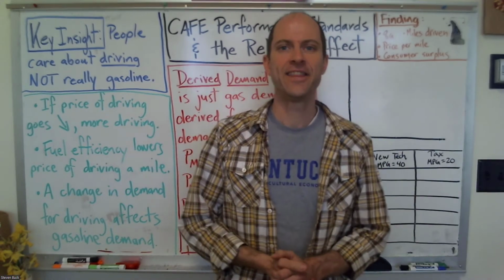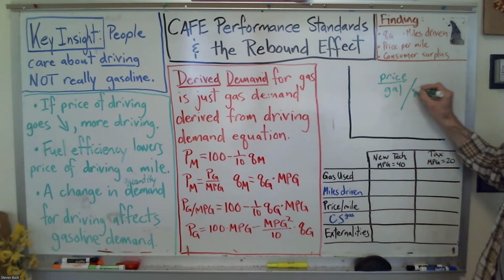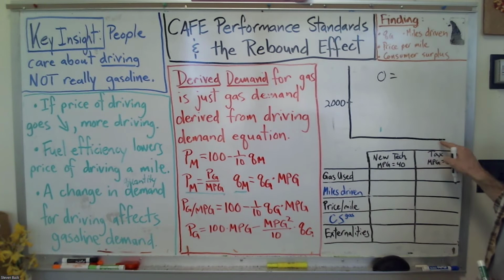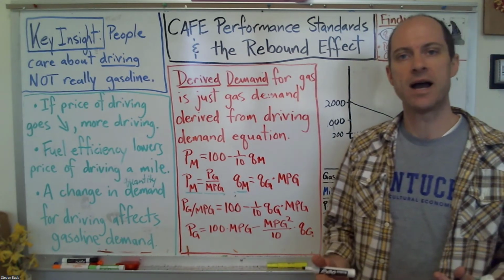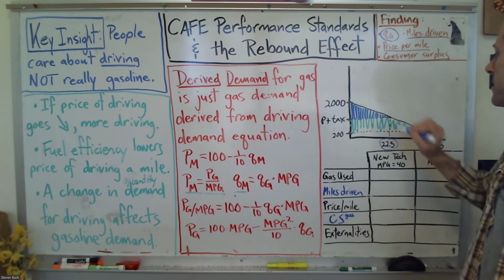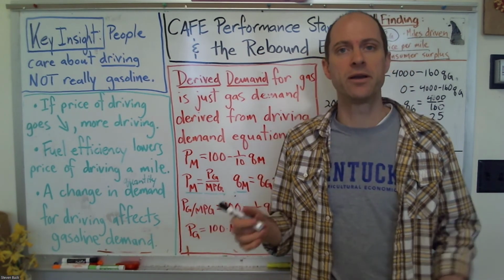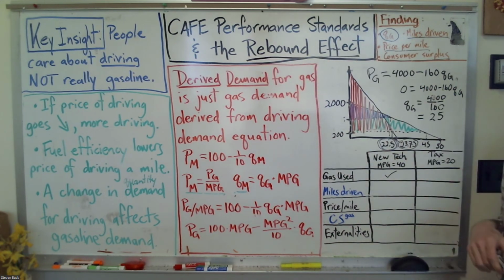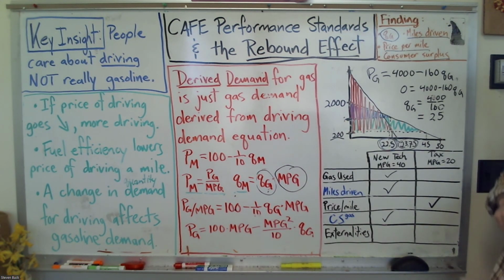CAFE Performance Standards & the Rebound Effect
In this 27 minute video I summarize how a fuel efficiency performance standard can change the demand for gasoline.  Specifically, I show how one can derive gas demand from the demand for driving equation using two identies.  I complete a graphical analysis to compare consumer surplus under (i) an initial technology, (ii) a tax designed to reduced gas consumption by 50%, and (iii) a performanced standard designed to reduce gas consumption by 50%.  I discuss how the performance standard fails to meet the reduction due to a "Rebound Effect".  I conclude by summarizing differences in multiple outcomes between tax regulation and performance standards, highlighting how they differ in terms of driving externalities.